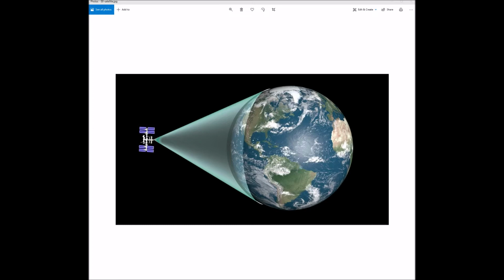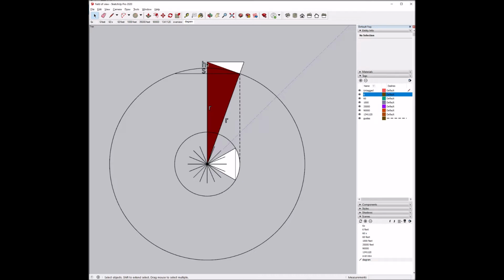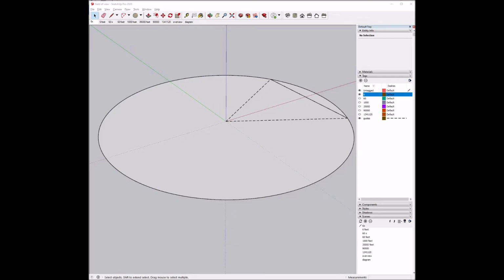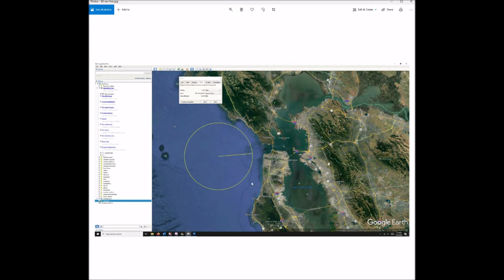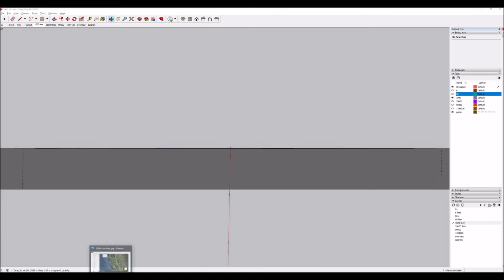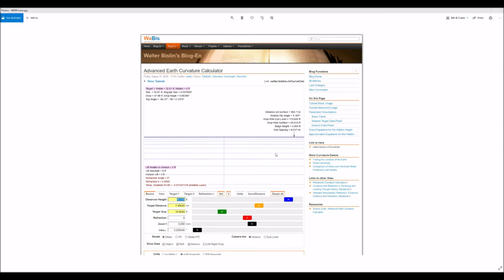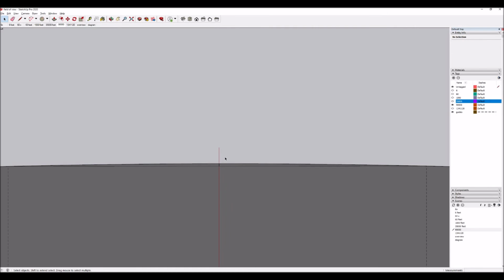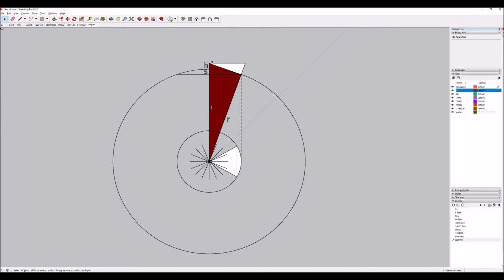How high do you have to get to see curvature?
Here is a graphic approach to the question of how high we must get to see Earth's curvature.